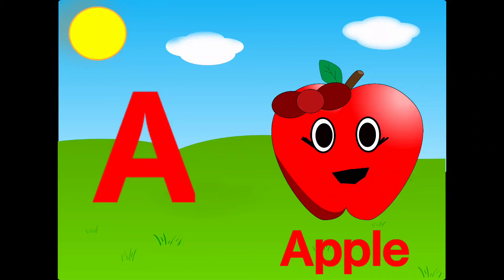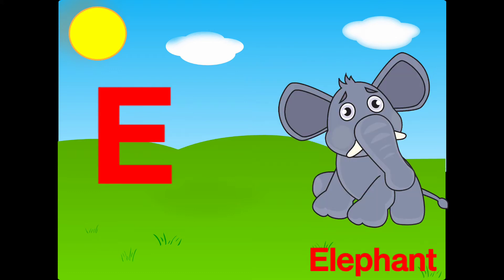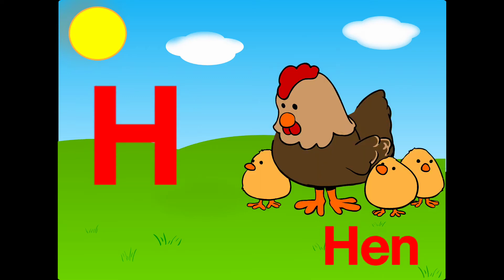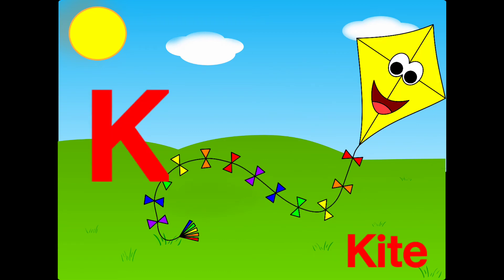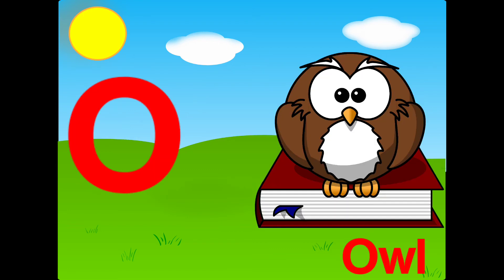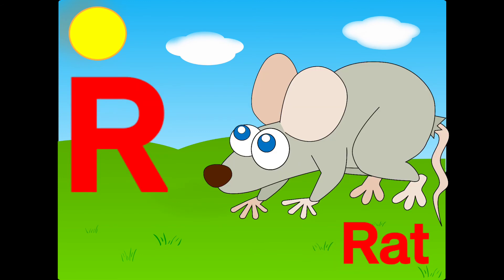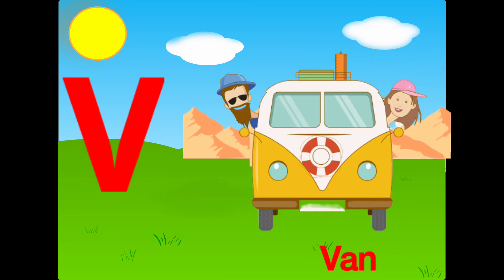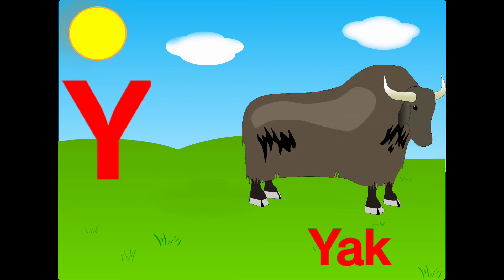apple, a for apple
You can Learn Alphabets Varnamala. Words, Vocabulary
Your quiry
english alphabet
abcd cartoon
a for apple bi for boy
alphabet songs
a for apple a for ant
nursery rhymes
abcd rhymes
abcd alphabet
abcd
abcd varnamala
abcd varnamala
english varnamala
english alphabet
kids alphabet
alphabet for kids
abcd song
english varnamala

Kids Channel
hindi vyanjan
hindi varnmala
hindi learning
nursary class
ABCD